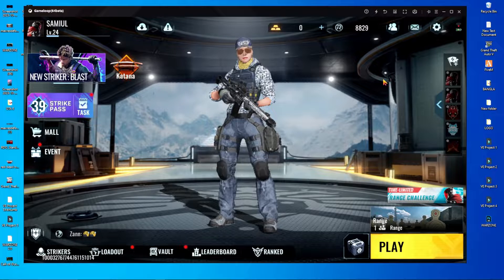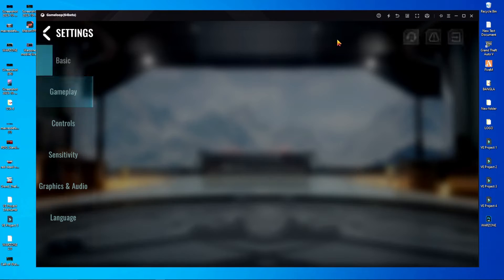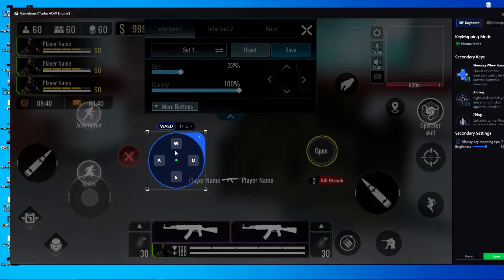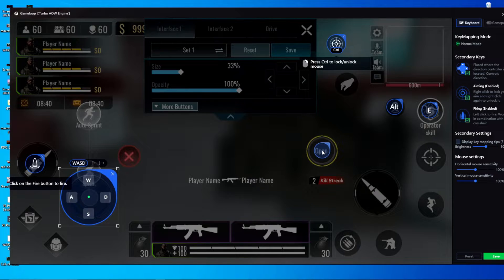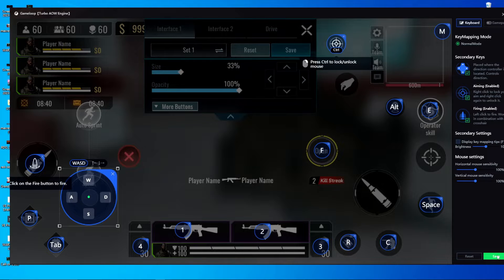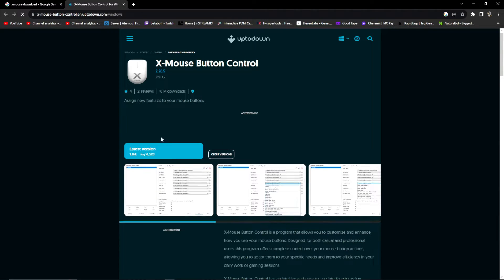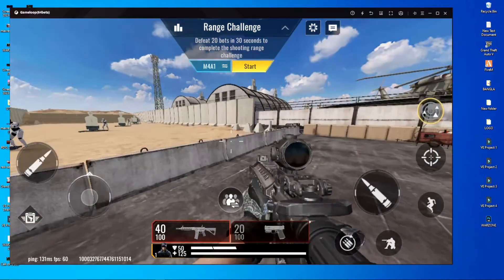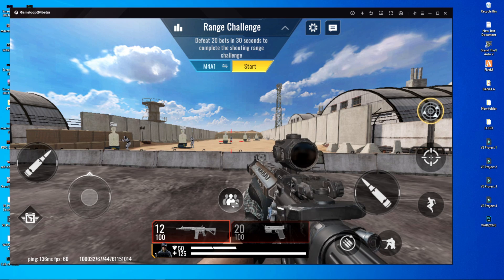How to setup keymapping for Project BloodStrike In gameloop Emulator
Hi is me BetaBuff